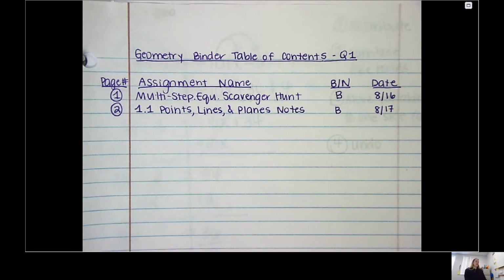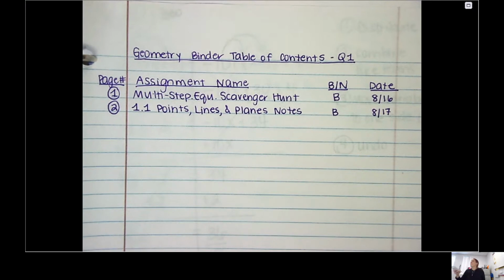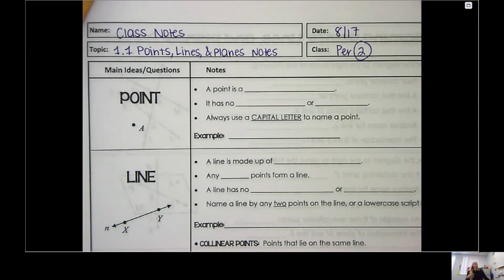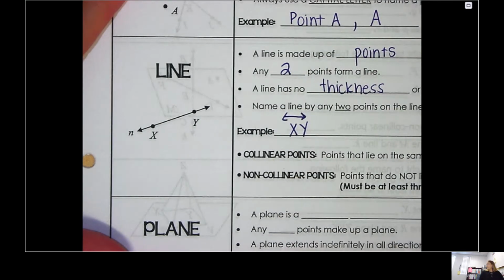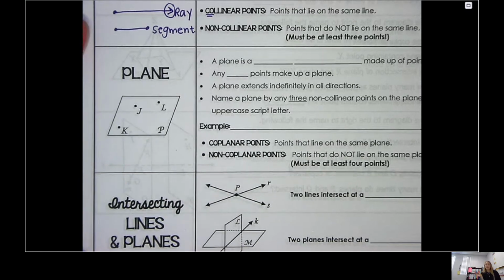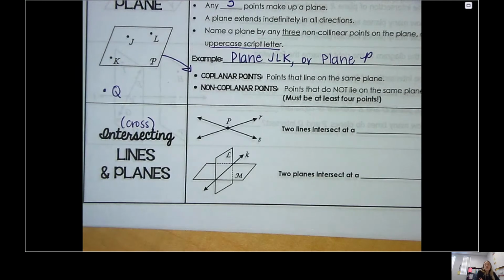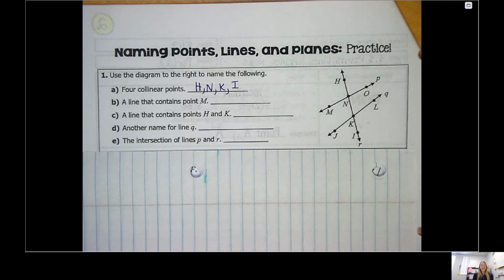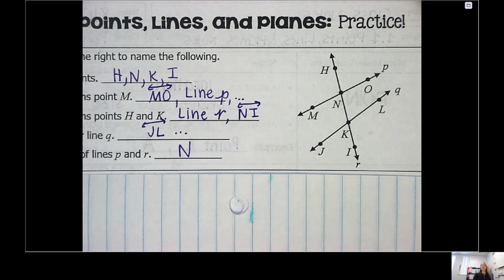Geo Tuesday 8/17 - 1.1 Points, Lines, Planes Notes